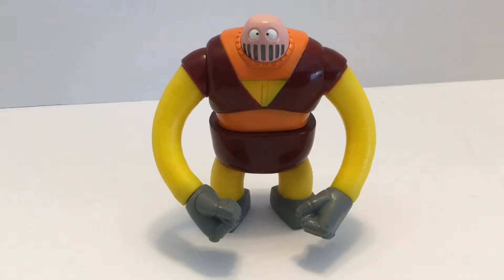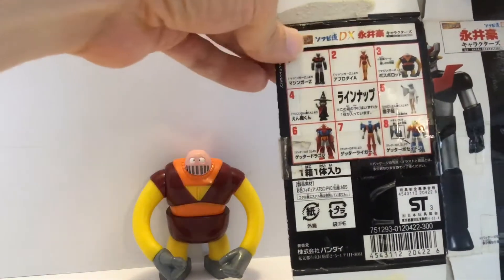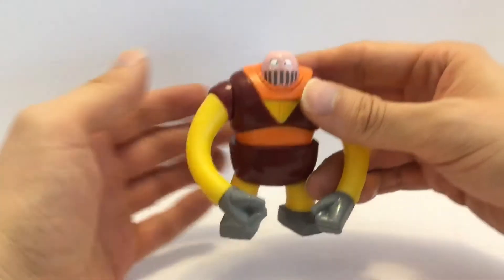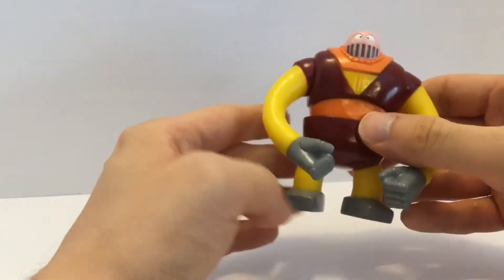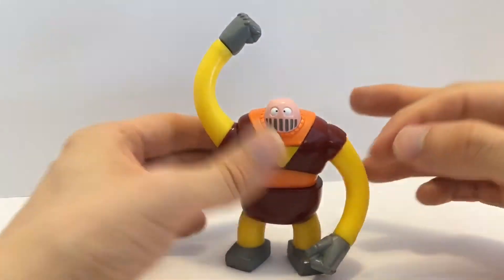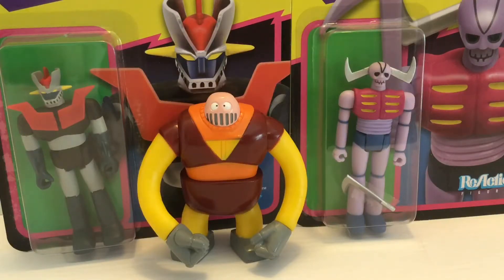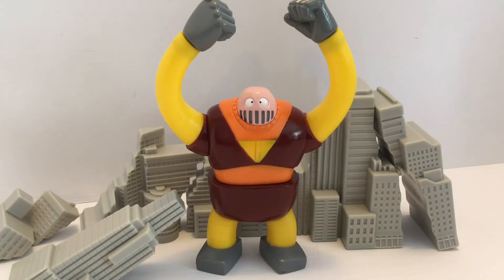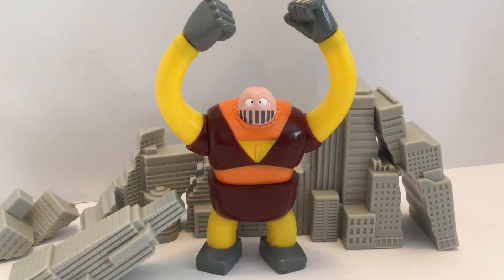Boss Borot Figure Review (Mazinger Z)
My review of the Boss Borot Go Nagai HG Series DX Sofyby Mecha figure.